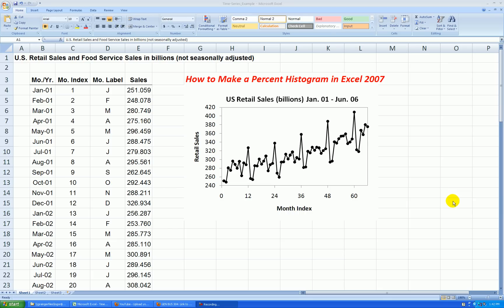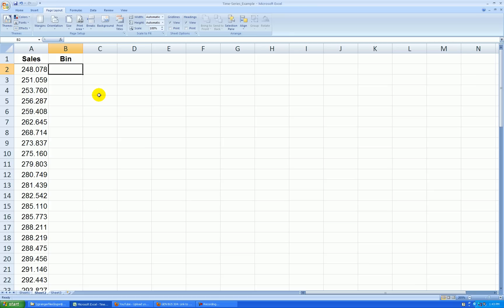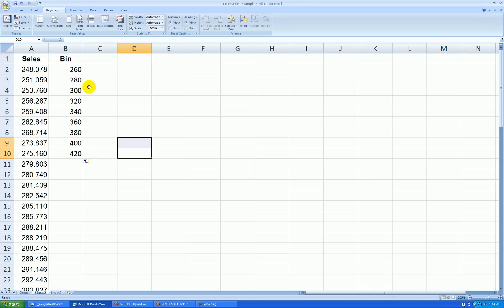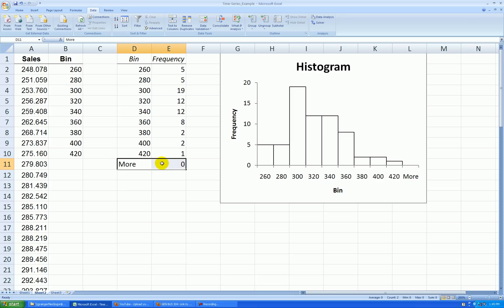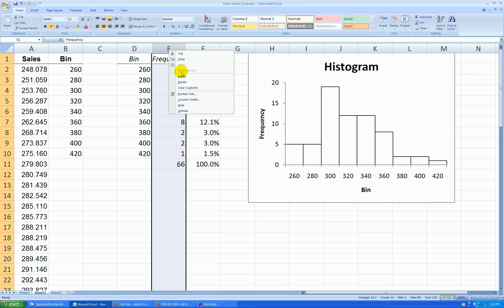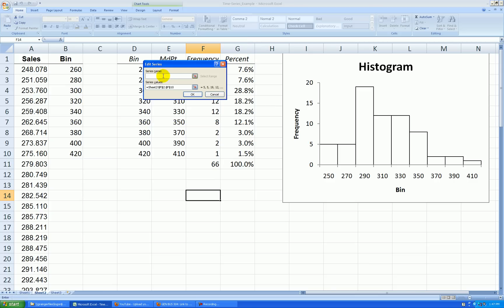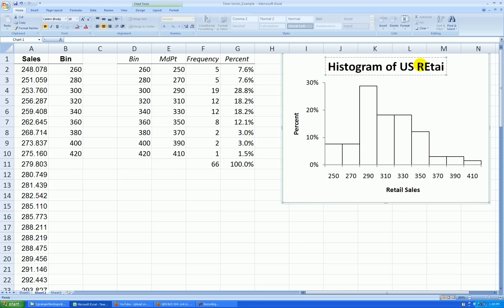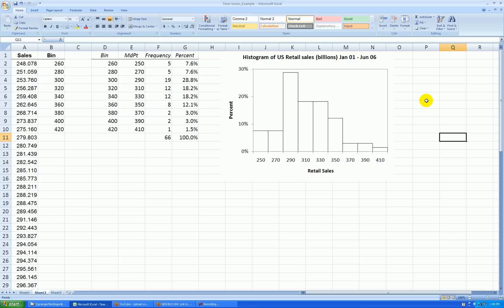How to Make a Percent Histogram in Excel 2007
This video takes monthly US Retail Sales data from Jan 01 - Jun 06 and makes a percent histogram out of it.  I emphasize the danger of making cross-sectional displays out of time-series data as one loses all time patterns.